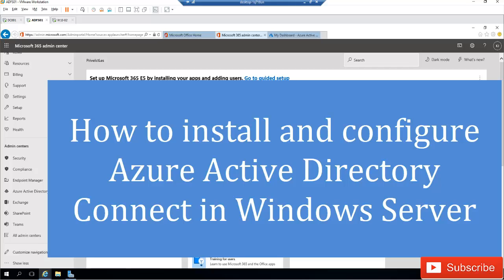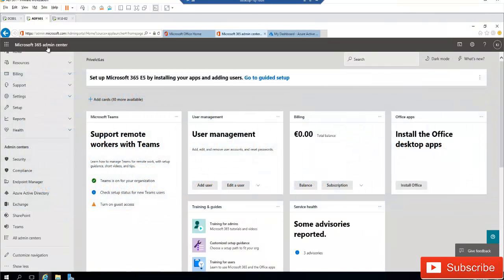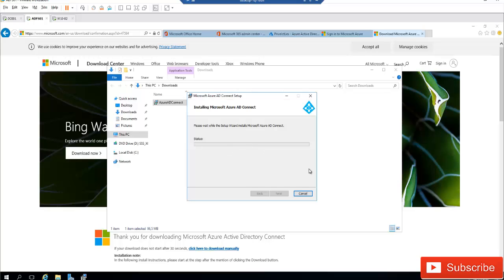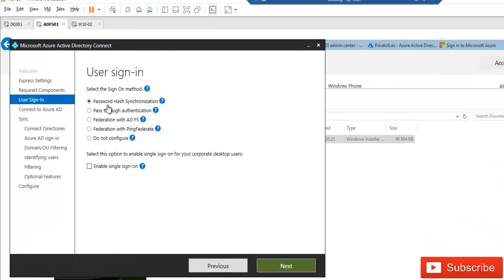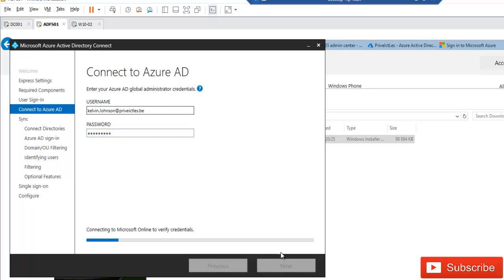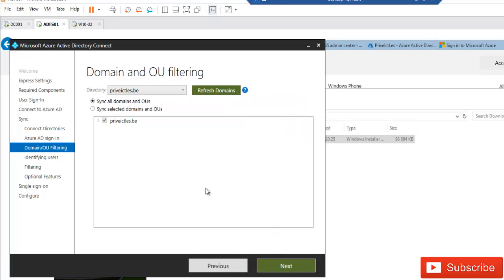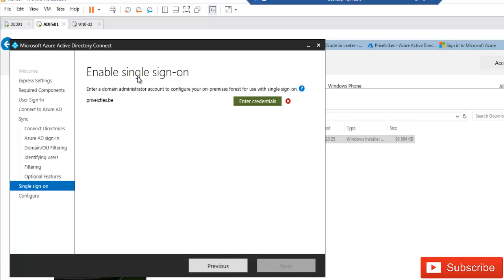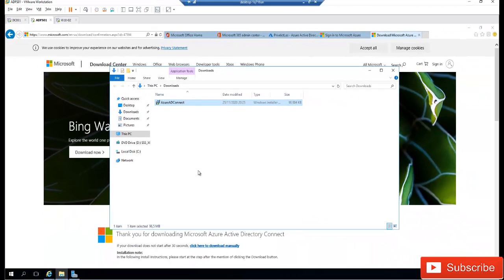Microsoft Intune Training Part 4 - How to install and configure Azure AD Connect in Windows Server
Microsoft Intune Part 4 - How to install and configure Azure Active Directory Connect in Windows Server.

MS-101: Microsoft 365 Mobility and Security
Microsoft Intune